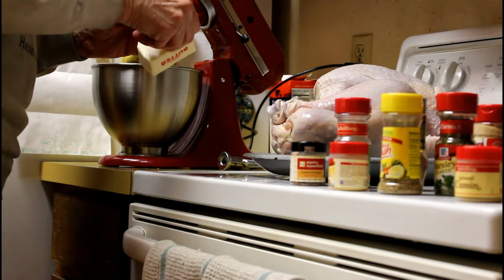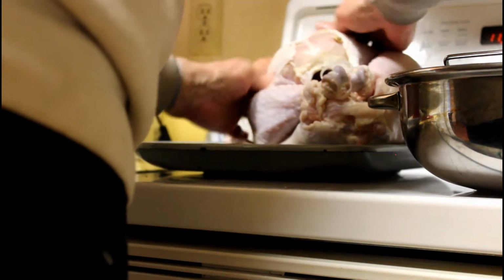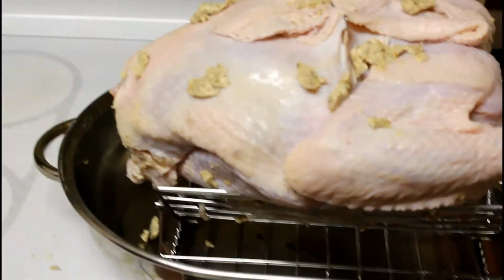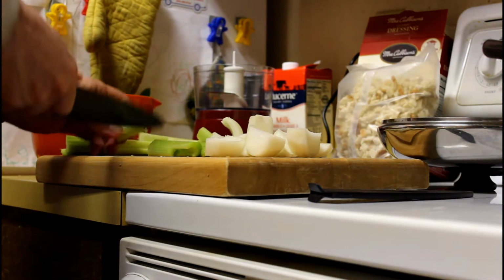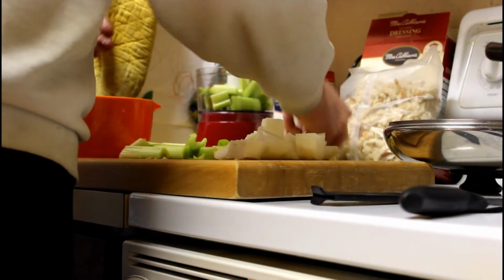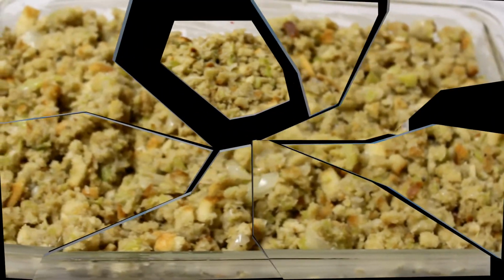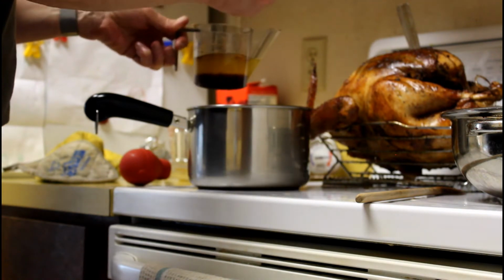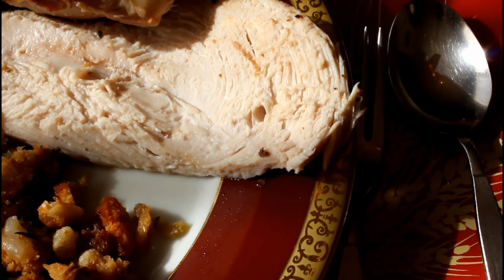Roast Turkey and Stuffing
An interesting Roast Turkey and Stuffing recipe, starting with turning the turkey upside down to begin the roasting process.